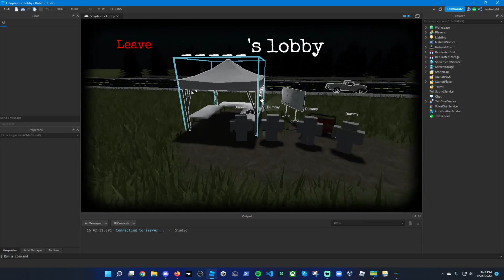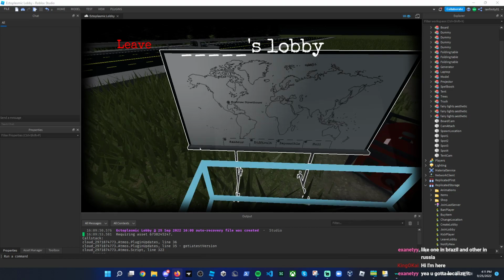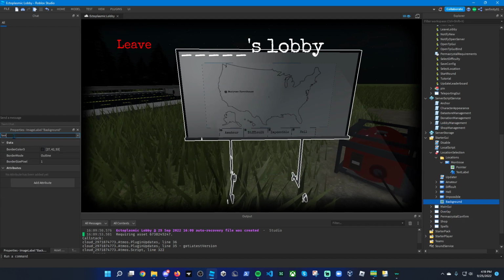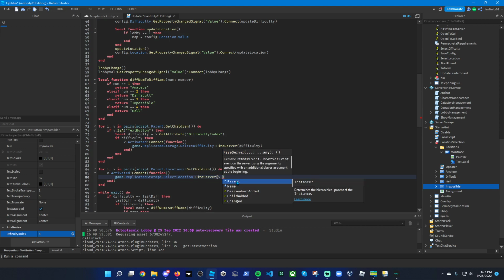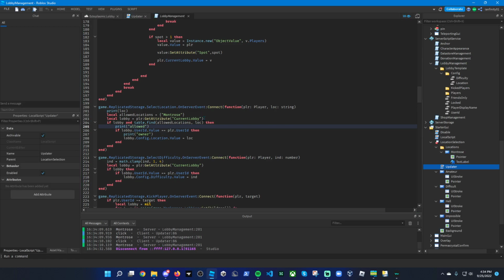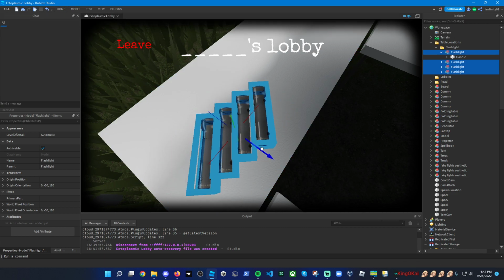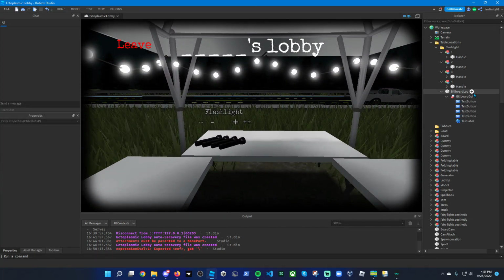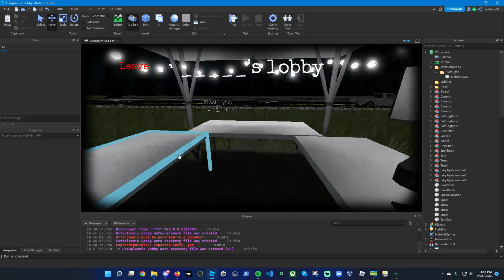Map Selection - Ectoplasmic Devlog - Part 6